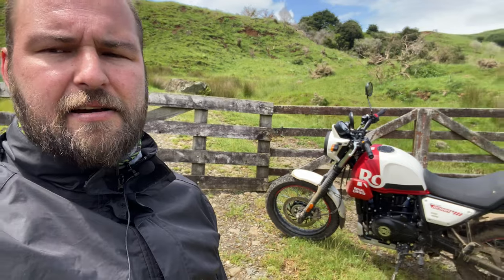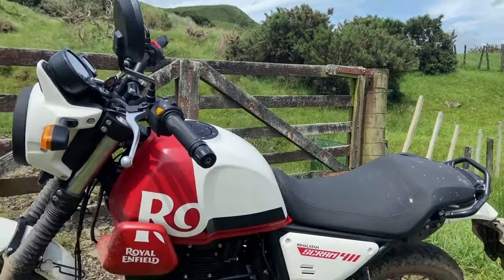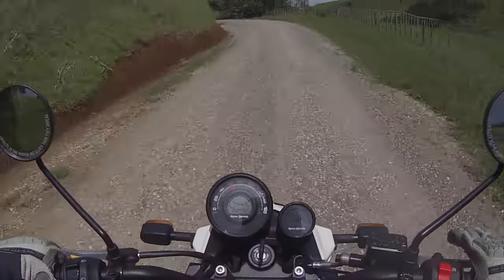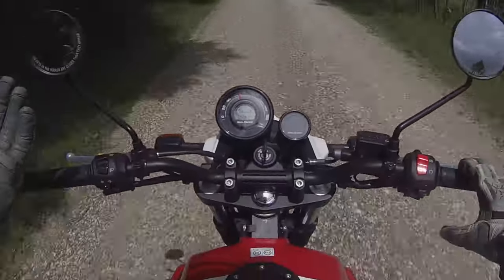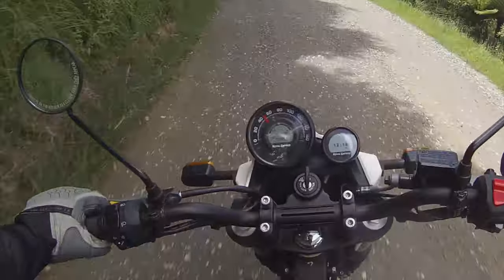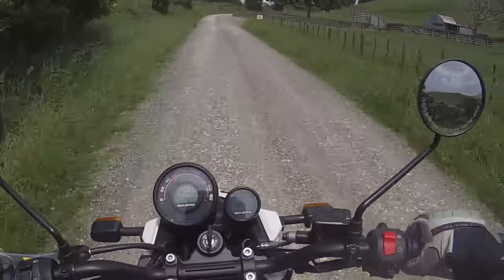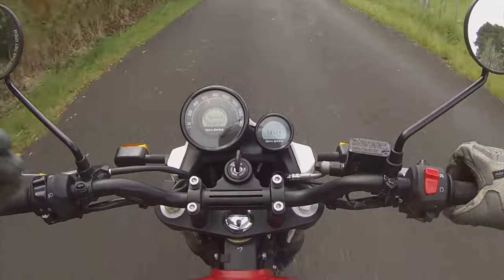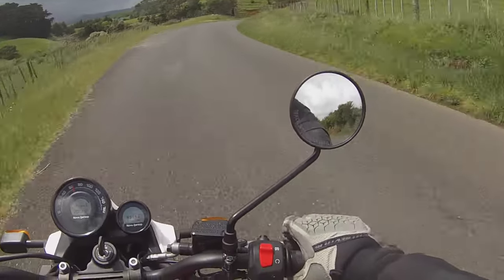Royal Enfield Scram 411 Review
Royal Enfield NZ loaned me their Scram 411 for a couple of weeks to find out just where in the market this bike falls. Is it a commuter, scrambler, or dirt machine? I think I found  out the answer.